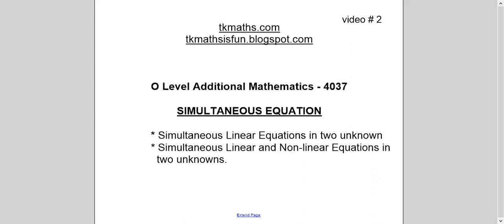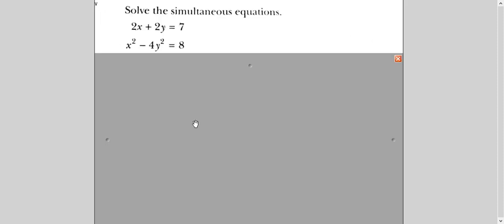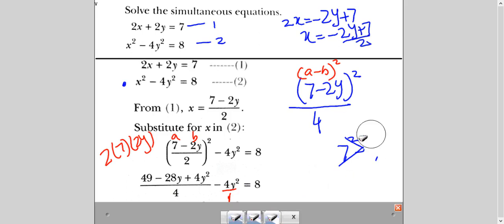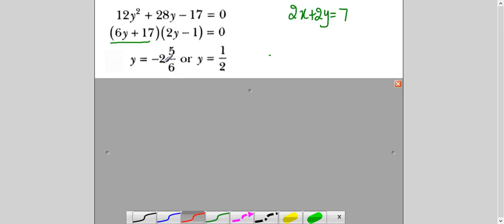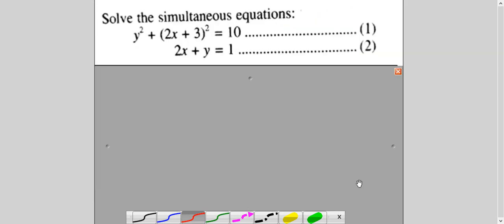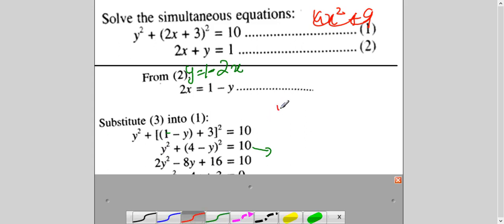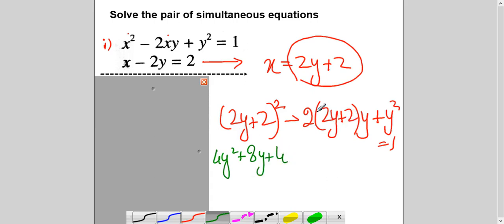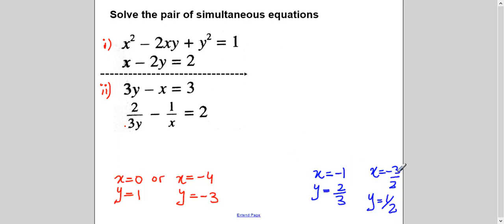TKMaths O Level Add Maths SE Linear and Non Linear in two unknown video #2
video #1
Simultaneous Linear equation in two unknowns